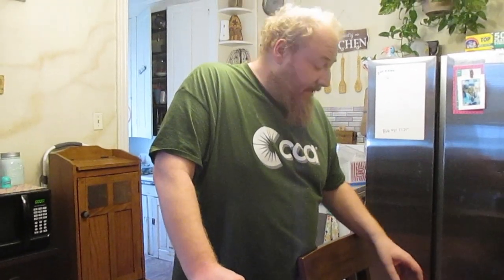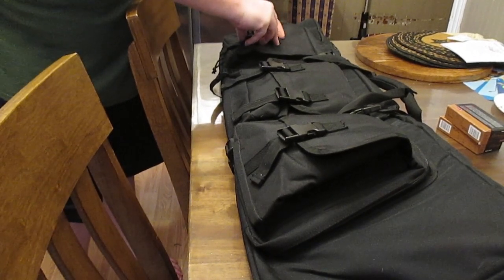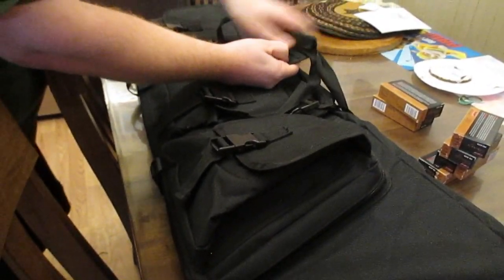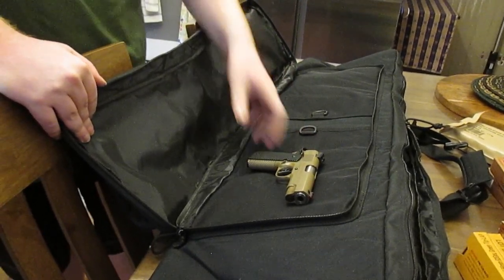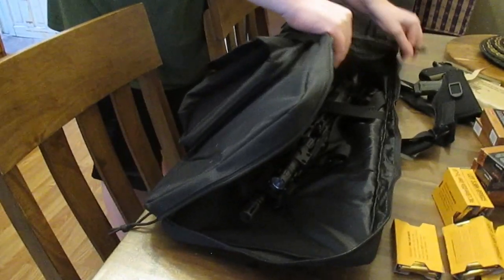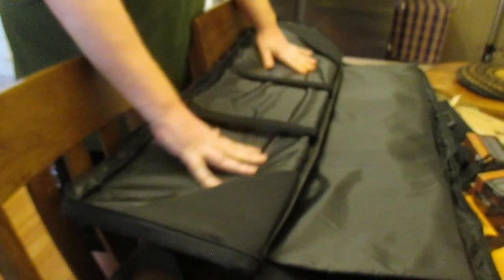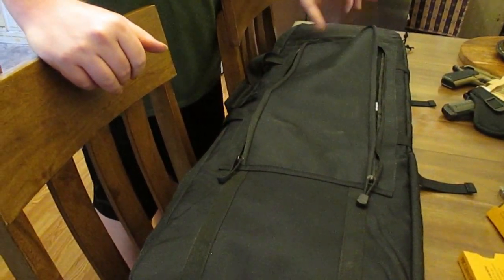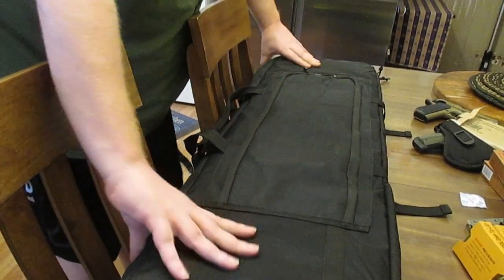PERFBAGS Soft Double Rifle Case Preview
I just recently got a PERFBAGS Soft Double Rifle Case from Amazon and though I would take a few moments to show it off and give some quick thoughts about this Rifle Case. The case also comes in different lengths and colors.